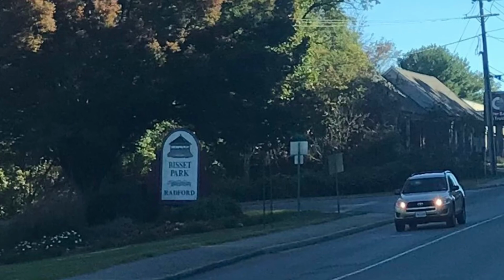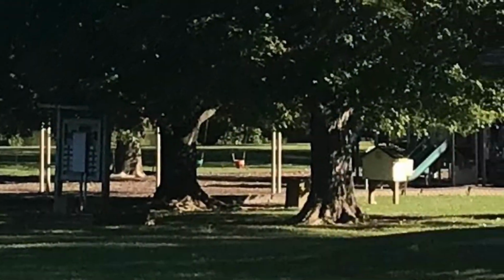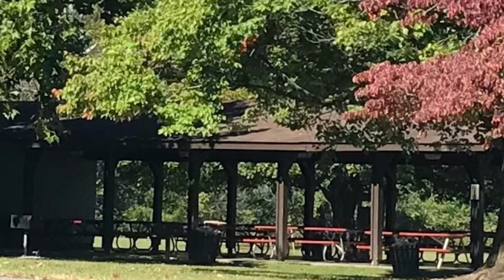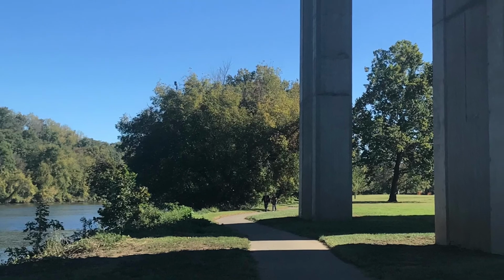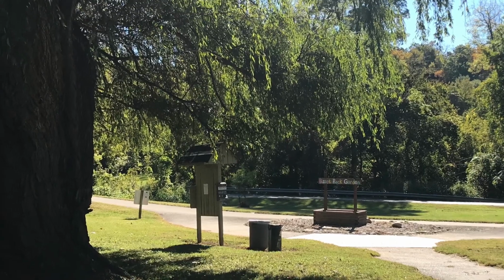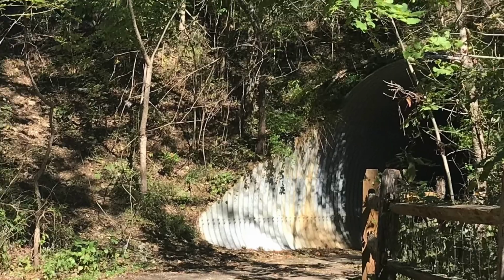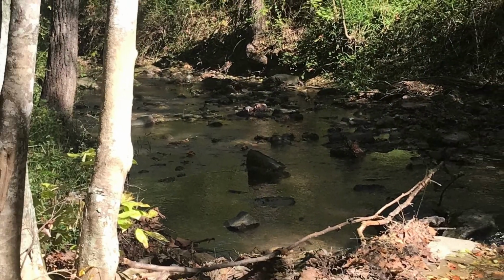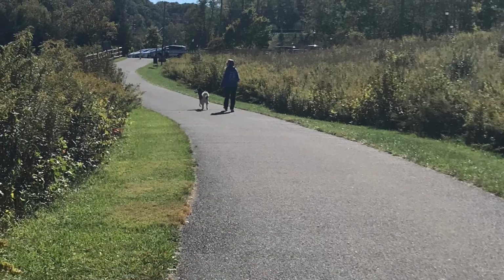Bisset Park in Radford VA- Exploring Radford, Blacksburg, Christiansburg and beyond in the NRV.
In this video, I visit Bisset Park in Radford Virginia. This park is VAST! It connects with Wildwood Park and Sparky's Dog Park since it is one of the entrances to the Riverway. There are soccer fields, tennis courts, playgrounds, picnic shelters, bathrooms, and volley ball courts. This is an extensive park well maintained by Radford. The paved path follows the New River for miles and also connects with Wildwood Park. There are many places to park and as you leave the park in your car, you can follow along the river passing many playing fields until you reach Sparky's Dog Park. I have some videos already made about those places: